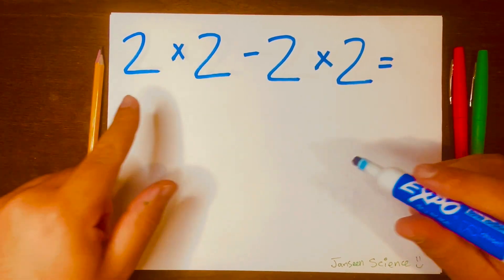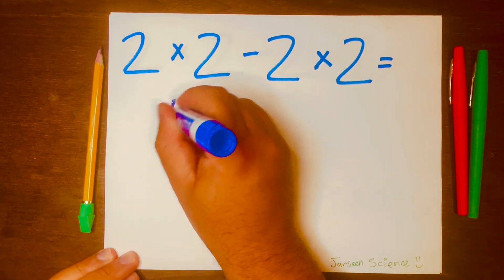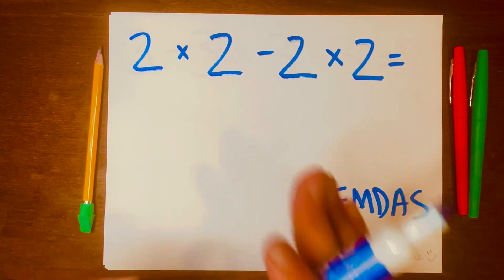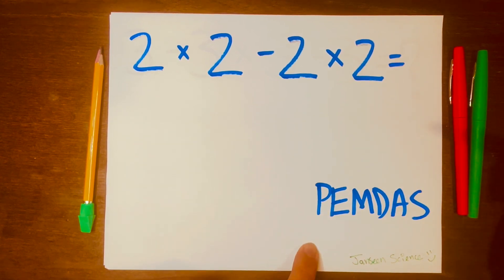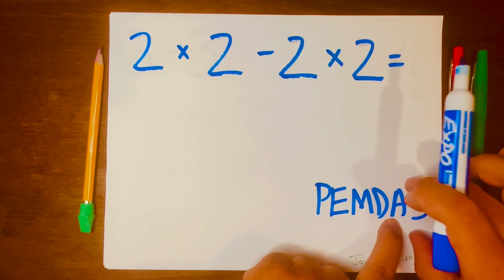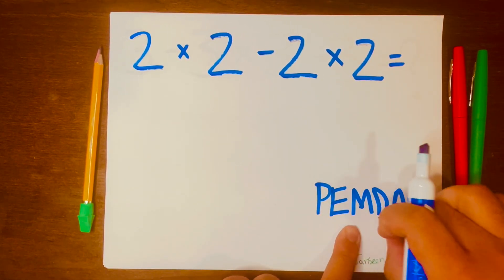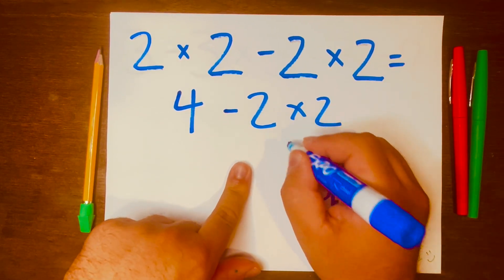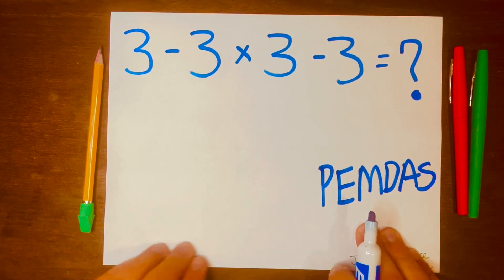99% FAIL This Math Problem! (Can YOU Solve The FINAL Puzzle?)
You might think 2x2-2x2 is 4, but prepare to be surprised! 🤯 Most people get this seemingly simple problem wrong, and in this video, I'll show you exactly why, using the power of PEMDAS (Order of Operations) to reveal the correct answer!

I'll walk through the common misconceptions and break down each step clearly, making sure you master the rules that lead to the right solution.

But the fun doesn't stop there! At the end of the video, I'm giving YOU a brand new challenge: 3-3x3-3=? I want you to try solving it on your own and type your answer in the comments below! Can you apply what you learned and get it right?

Watch till the end to sharpen your math skills and join the challenge!